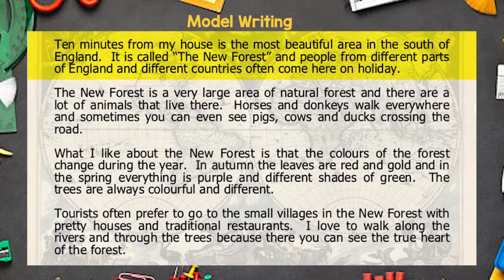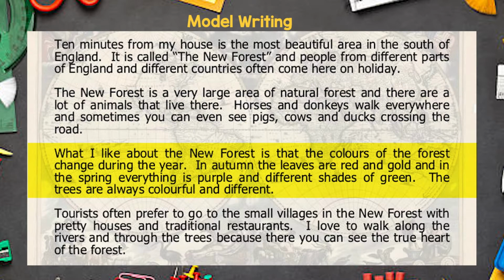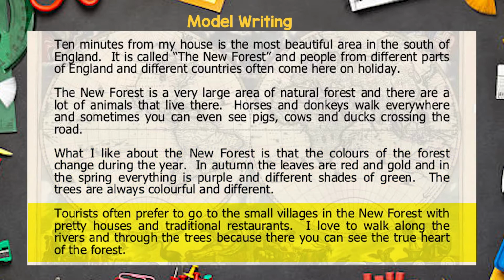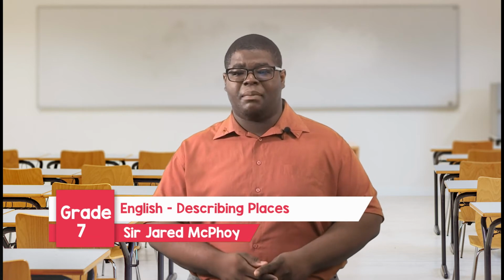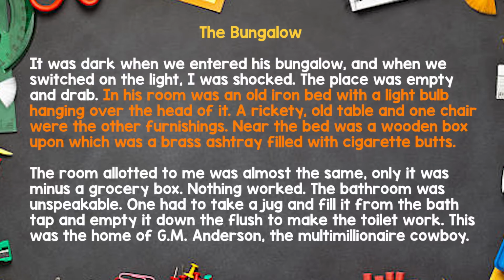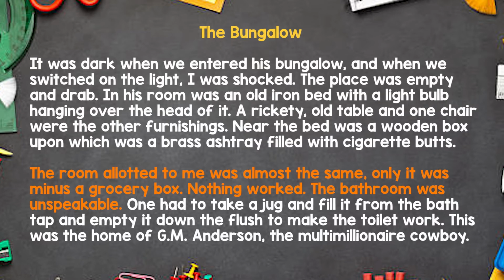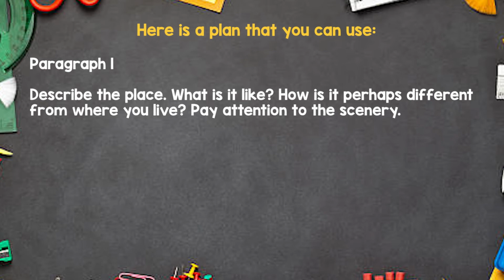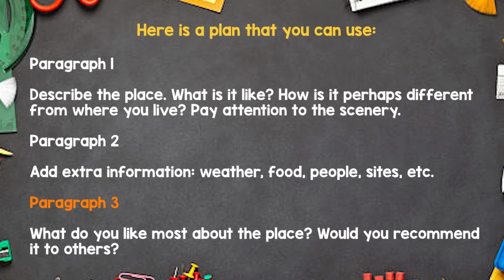English Language - Grade 7: Describing Places